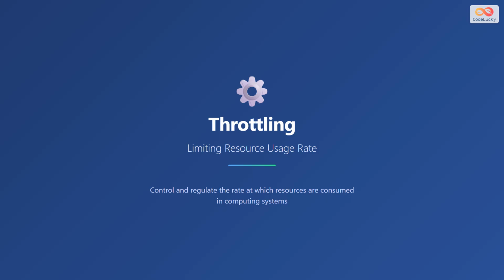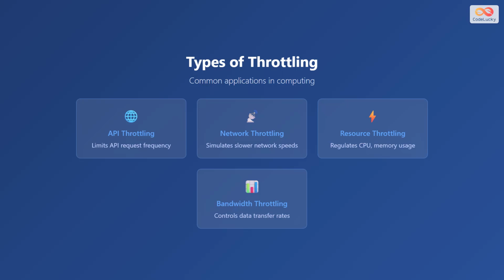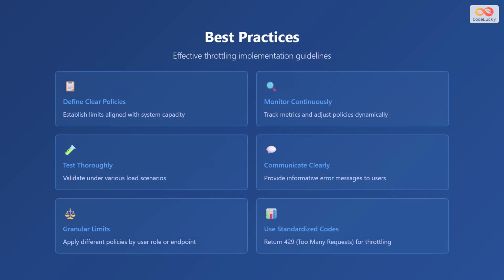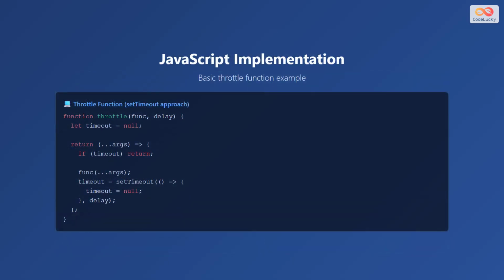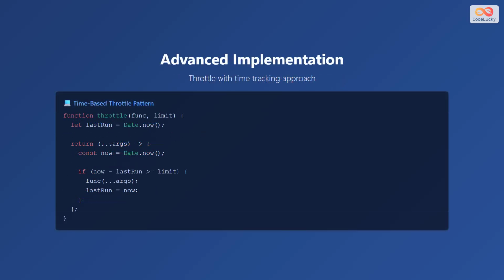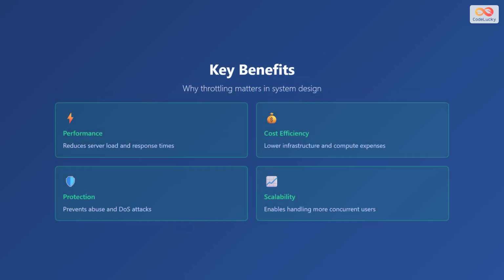Throttling Explained: Control Resource Usage Rate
Learn everything about throttling in computer systems! 🎯

This comprehensive guide covers:
✅ What throttling is and why it matters
✅ Four main types: API, network, resource & bandwidth throttling
✅ Implementation techniques with real tools
✅ Best practices for effective deployment
✅ JavaScript code examples you can use
✅ Real-world applications and benefits

Throttling is essential for system performance, cost efficiency, and protection against abuse. Whether you're building APIs, managing networks, or optimizing systems, understanding throttling will help you create more scalable and reliable applications.

Chapters:
00:00 - Throttling: Limiting Resource Usage Rate
00:29 - Types of Throttling
01:10 - Implementation Techniques
01:47 - Best Practices
02:29 - JavaScript Implementation
03:00 - Real-World Usage Example
03:35 - Advanced Implementation
04:06 - Key Benefits
04:43 - Outro